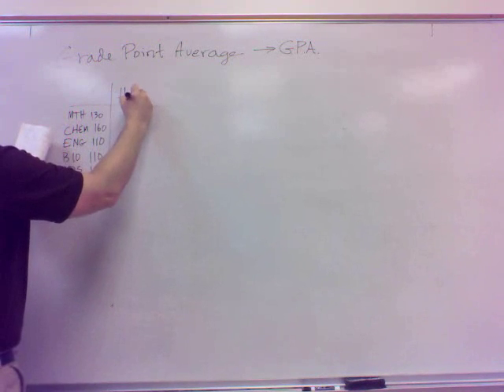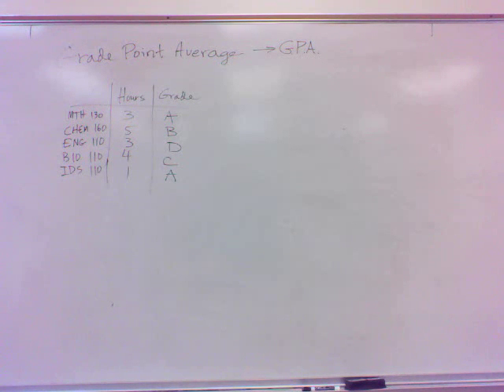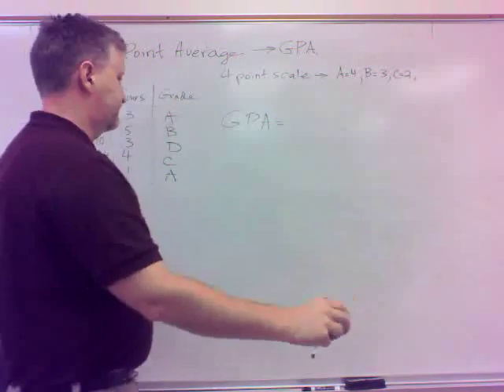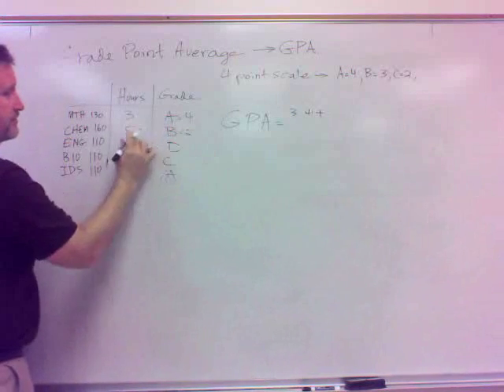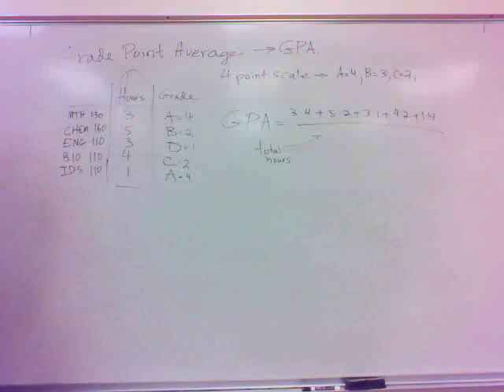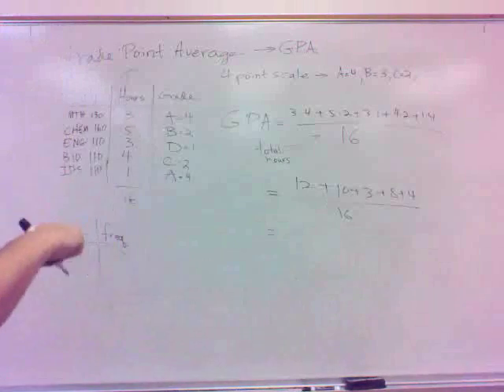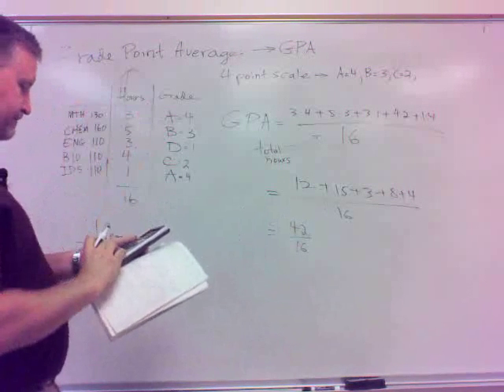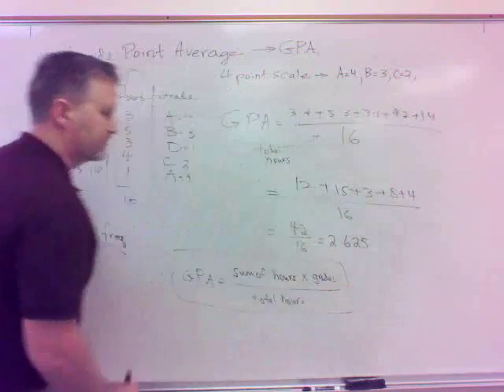130 Section 12.2(c) - GPA Calculation